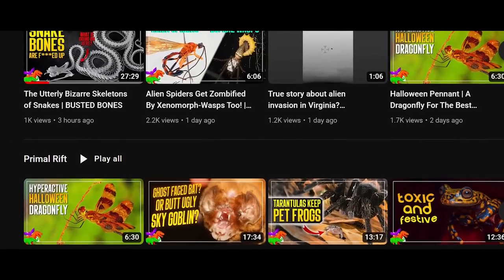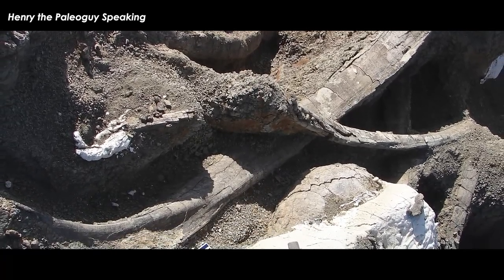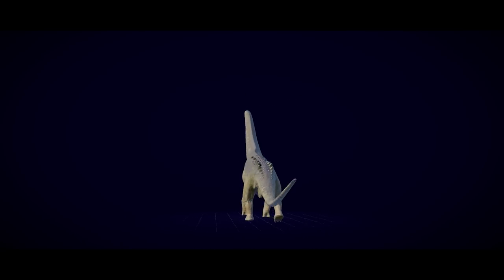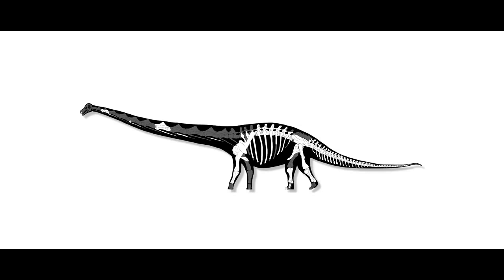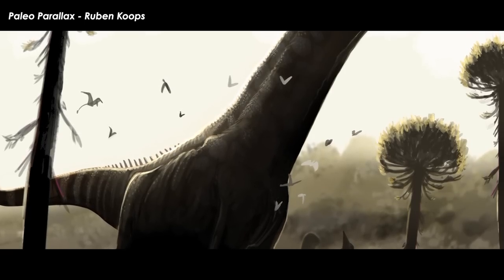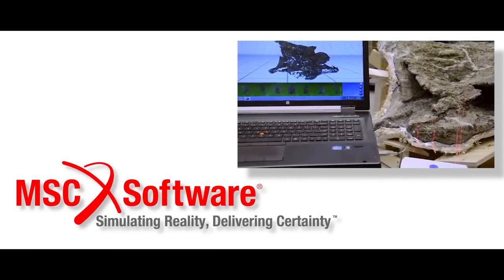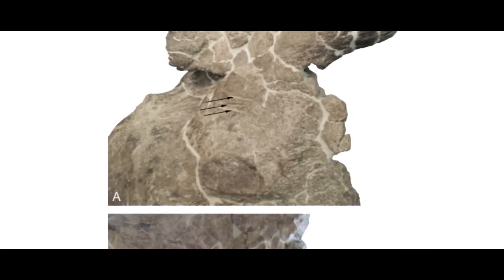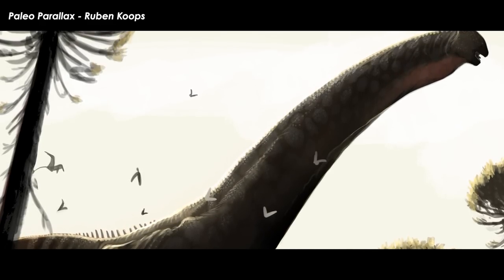Most Complete Titanosaur Dinosaur | Dreadnoughtus | The Living Dreadnought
Sauropods – or long necks – were the largest things to ever walk the face of the earth. Nothing else has come close. Whether that’s because something evolves to curb them before they reach the same size as the long-necked dinosaurs or that the sauropods were just built different the fact remains that nothing existed before or after them that could compete. The only critters to beat out the land titans are the oceanic leviathans, but that’s water – they’re cheating. Each new sauropod dinosaur discovered helps to understand the group as a whole as every single one is fragmentary with very few considered relatively complete. One of these well-preserved behemoths was yet another South American beast from the Late Cretaceous. Come and join me in learning about one of the most complete of the titanosaurs – Dreadnoughtus, the living citadel.

Art in Thumbnail belongs to -

✅ MUSIC ✅
“The Most Extreme” - PastEonsProductions
“Chozo Ruins Theme” - Metroid Zero Mission Music
“Carni Jam” - Carnivores Cityscape
“Eddies Back” - Limitless OST
“Discovery” - Scott Buckley
“Genesis” - Scott Buckley
“Life in Silico” - Scott Buckley
“March of Midnight” - Scott Buckley
“Luminance” - Scott Buckley
“Horizons” - Scott Buckley
“Midsommar” - Scott Buckley
“A Drift Among Infinite Stars” - Scott Buckley
“Beyond These Walls” - Scott Buckley
“What We Don’t Say” - Scott Buckley
“Beautiful Oblivion” - Scott Buckley
“In Search of Solitude” - Scott Buckley
“This Too Shall Pass” - Scott Buckley
“Aurora” - Scott Buckley
“Dark Night” - Karl Casey
“Black Rainbows” - Karl Casey
“Jake Chudnow” - Moon Men
“An Ode to Vaporwave”
“Resort Vaporwave”
“Culkicephalus Cove” - Taung Child
“Europan Necturus” - Taung Child
“Placoderm” - Taung Child
“Sunflower” - Taung Child
“Where To” - Birocratic
“Unproductive Meetings” - Birocratic
“Malia” - Great Bear
“The Most Extreme CGI Music” - Diario’s Music
“Frequency” - Jingle Punks

RESEARCH

Bates, Karl T.; Falkingham, Peter L.; Macaulay, Sophie; Brassey, Charlotte; Maidment, Susannah C. R. (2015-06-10). "Downsizing a giant: re-evaluating Dreadnoughtus body mass". Biology Letters. 11 (6): 20150215. doi:10.1098/rsbl.2015.0215. ISSN 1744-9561. PMC 4528471. PMID 26063751.

Campione, Nicolás E.; Evans, David C. (July 10, 2012). "A universal scaling relationship between body mass and proximal limb bone dimensions in quadrupedal terrestrial tetrapods". BMC Biology. 10: 15. doi:10.1186/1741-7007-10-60. PMC 3403949. PMID 22781121.

Egerton, V. M., & Lacovara, K. J. (2011). The geology, paleontology and paleoecology of the cerro fortaleza formation, Patagonia (Argentina). Drexel University.

Gregory Paul (2014). Not so gigantic after all: Response to Lacovara et. al. Figshare. OCLC 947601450.

Matt Wedel (11 September 2014). "How massive was Dreadnoughtus?". svpow. Retrieved 11 September 2014.

Matt Wedel (15 September 2014). "How long was the torso of Dreadnoughtus?". svpow. Retrieved 15 September 2014.

Paul, Gregory S. (2019). "Determining the largest known land animal: A critical comparison of differing methods for restoring the volume and mass of extinct animals" (PDF). Annals of the Carnegie Museum. 85 (4): 335–358. doi:10.2992/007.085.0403. S2CID 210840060.